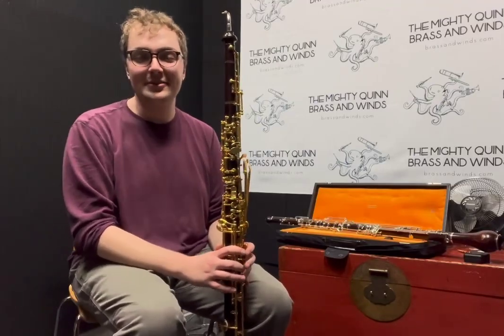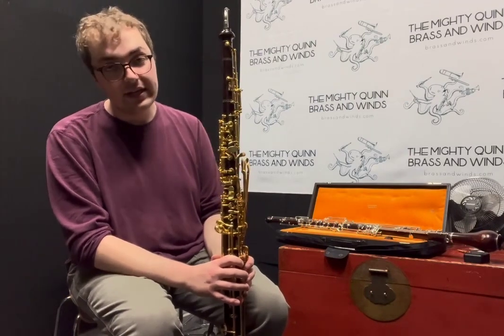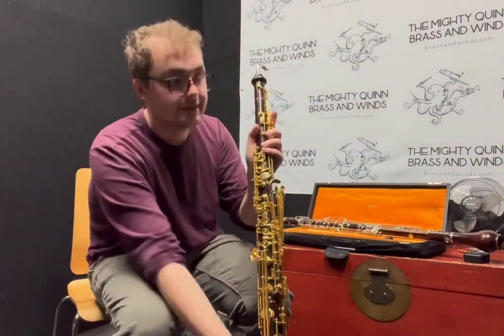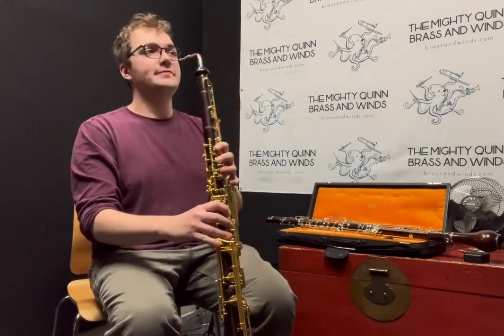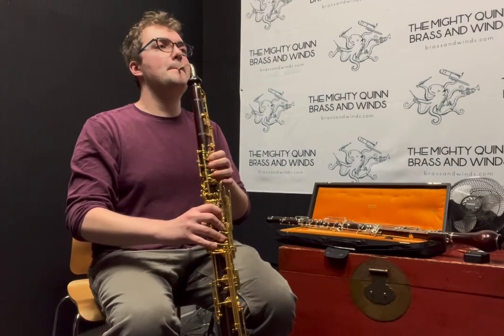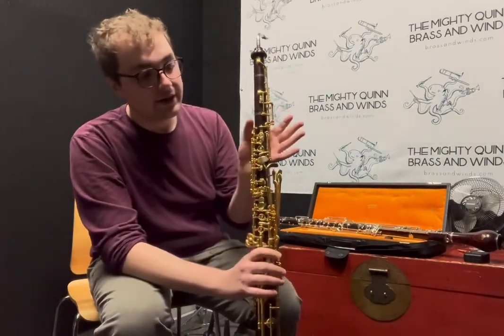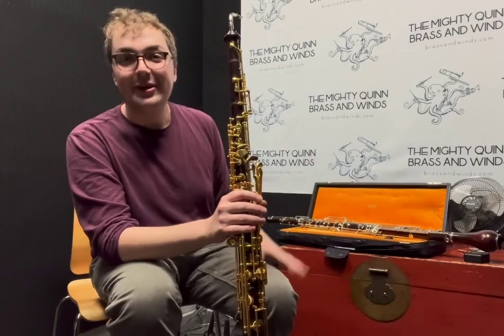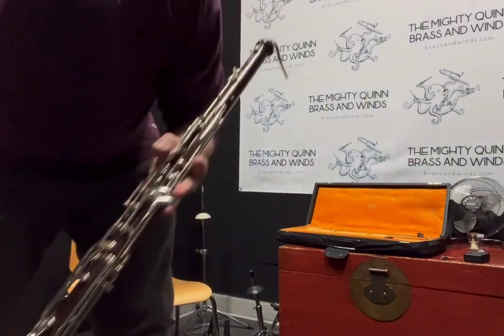Hecklephone SN 4244 and Fossati Model S Baryton / Bass Oboe SN 13041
Played by Kieran Matz